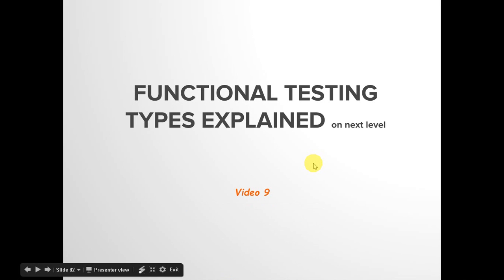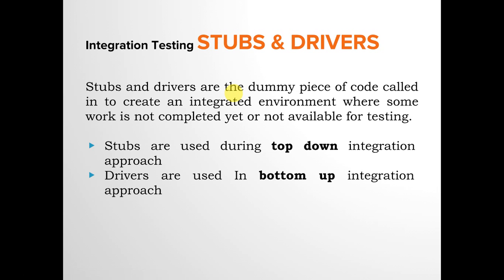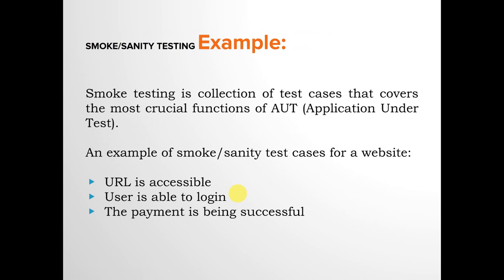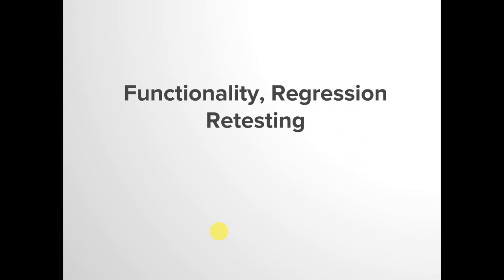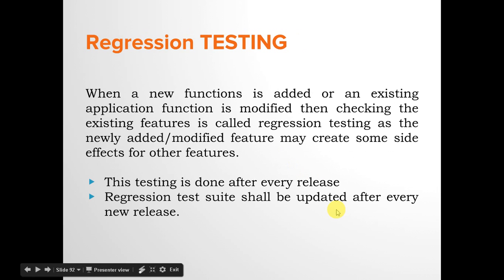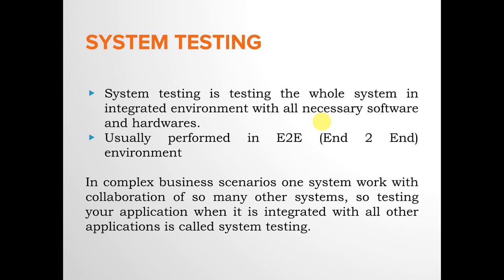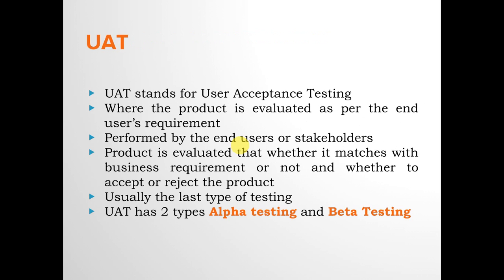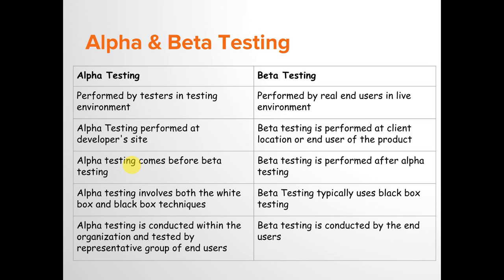V9 : Functional Software Testing and types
This video explains the types of software testing or Software testing types.
Functionality testing
Regression testing
Integration Testing
System Testing
User Acceptance Testing or UAT
E2E or End 2 End testing